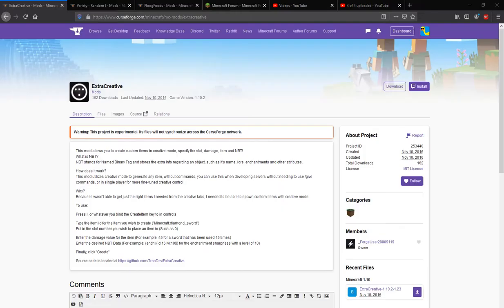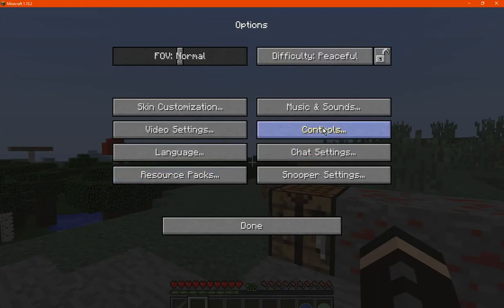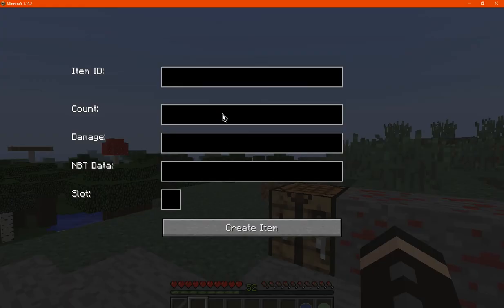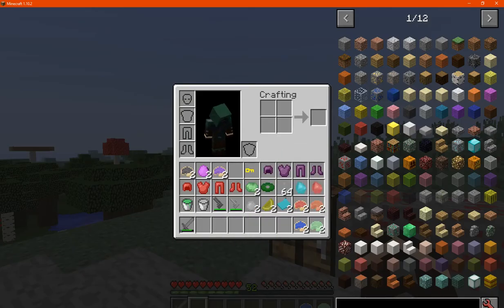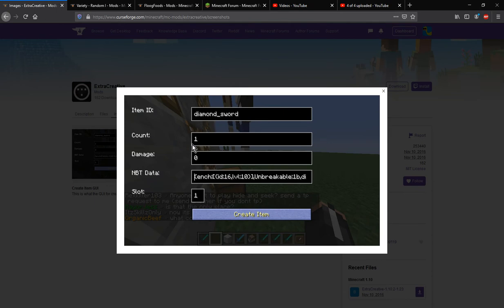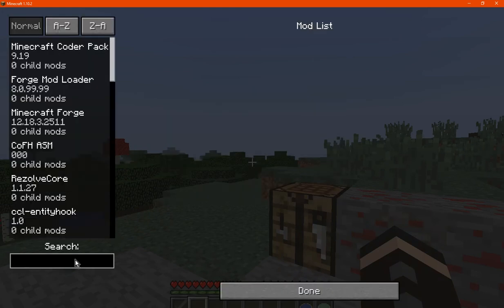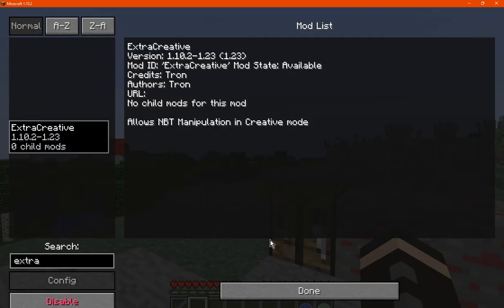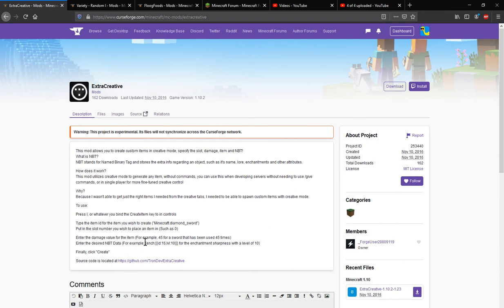ExtraCreative 1.10.2 Forge Mod Overview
A mod that allows you to create items/blocks, manipulate NBT data, add damage, and put it in an inventory slot using a GUI compared to commands.